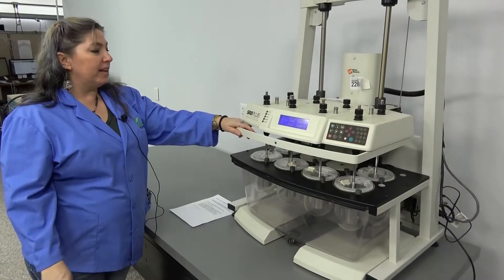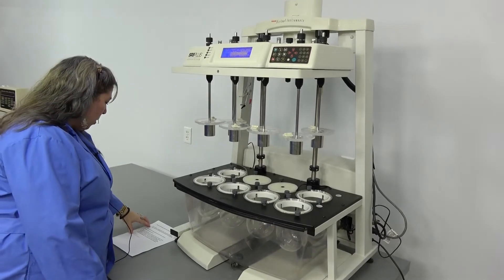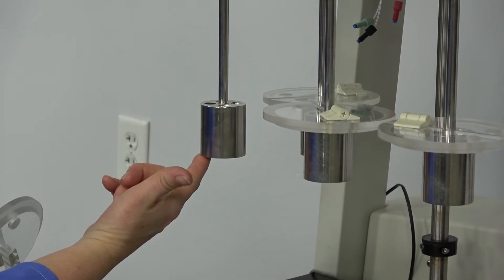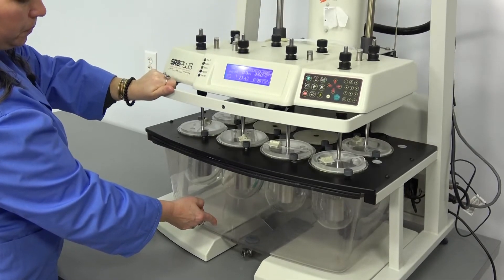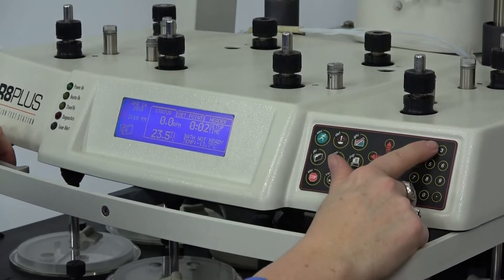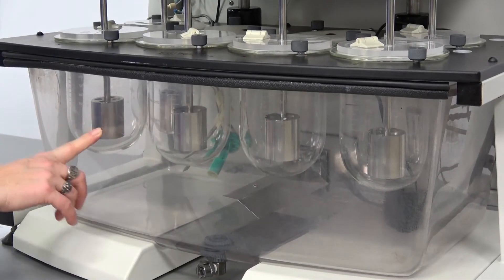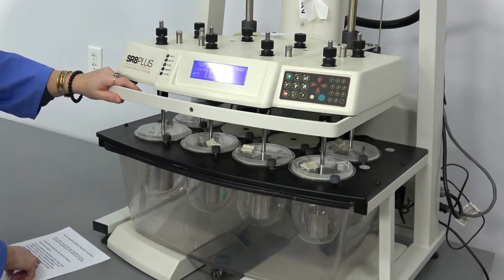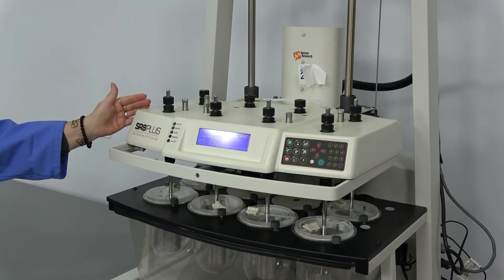Hanson Research SR8-Plus Dissolution Test Station Transdermal Cylinders/Vessels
This Hanson Research SR8-Plus dissolution test station has been sold, but you can view our other dissolution testing systems currently available for purchase

This Hanson SR-8 Plus is in good cosmetic condition with minor wear, as few scratches and yellowing. The system was fully tested; the heaters, stirrer motors, water pump temperature probe and all the buttons are in good working condition. This system includes six of the cylinders designed for testing transdermal patches. There are a variety of different attachments that can be added to this system to make it more customized for your needs. Includes liquid level sensors to let you know when liquid level is too low. The Hanson “Sustained Release” is a precision drive system and a high-performance maintenance free SR motor.